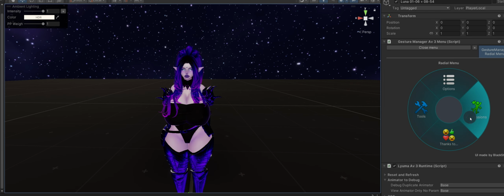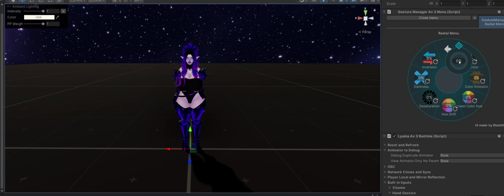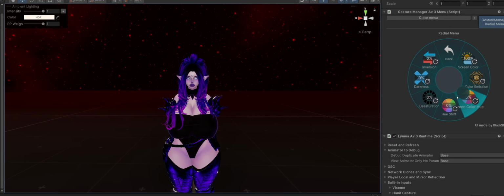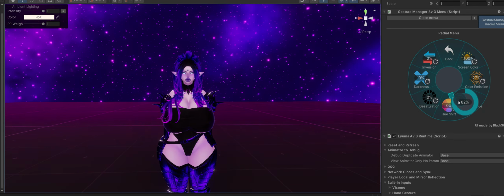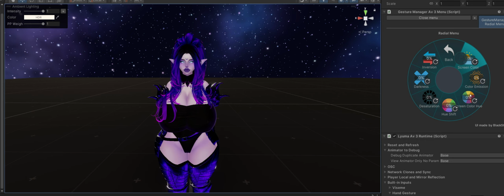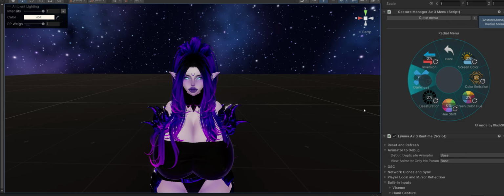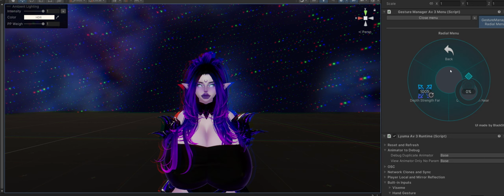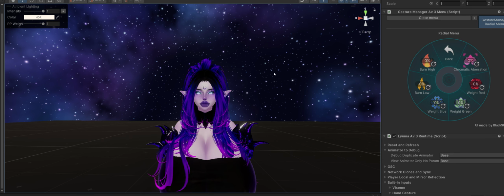ASE Screenspace Shader Showcase